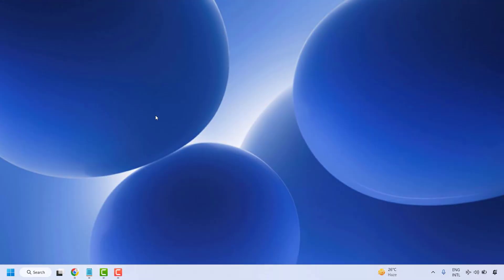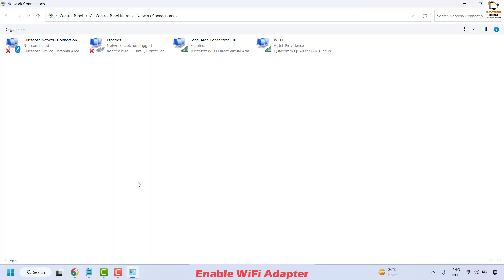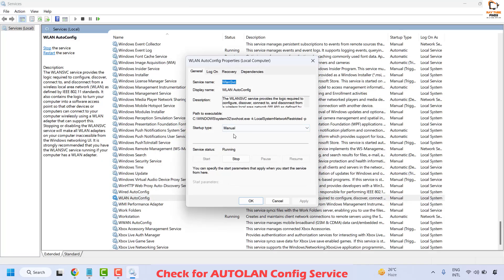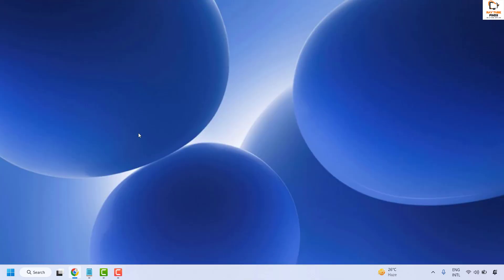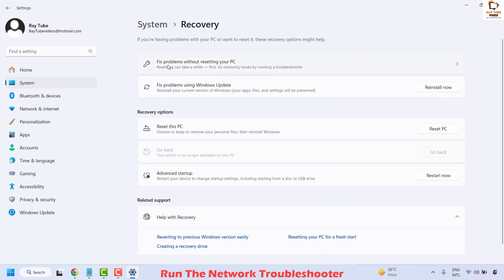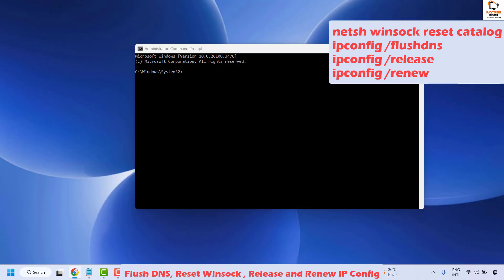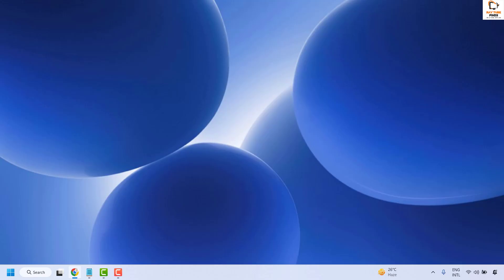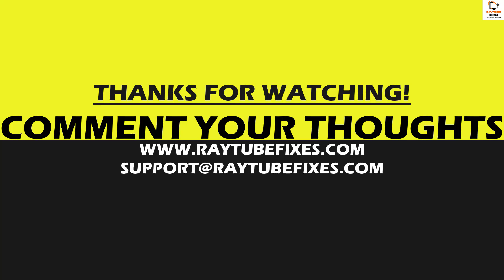SOLVED: Can't Turn ON Wi-Fi in Windows 11 | Wi-Fi Greyed Out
Struggling with the "Can't Turn ON WiFi" or "WiFi Greyed Out" issue on your Windows 11 device? Don’t worry! This video provides a step-by-step guide to help you fix this frustrating problem and get your WiFi working again.

Solutions:

Check Airplane Mode
Enable WiFi Adapter
Check WLAN Auto Config Services
Run Network Troubleshooter
Check and Update WIFI Drivers
Run Network Troubleshooter
Flush DNS and Reset Winsock
Perform a Network Reset
Download and Install Windows Updates.

Commands Used:
netsh winsock reset catalog
ipconfig /flushdns
ipconfig /release
ipconfig /renew

Applies to :
wifi option not showing in laptop
wifi option not showing in windows 11 asus laptop
wifi option not showing
wifi option not showing in hp laptop
wifi option not showing in windows 11 hp laptop